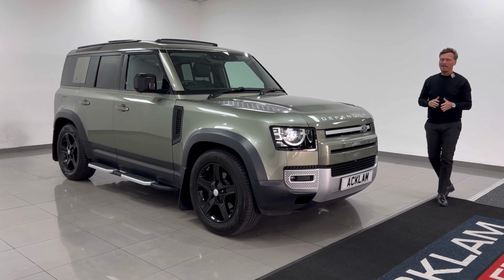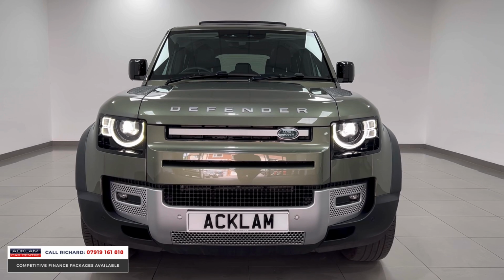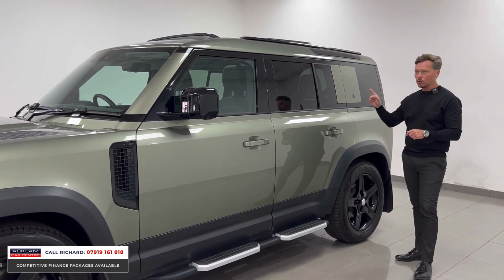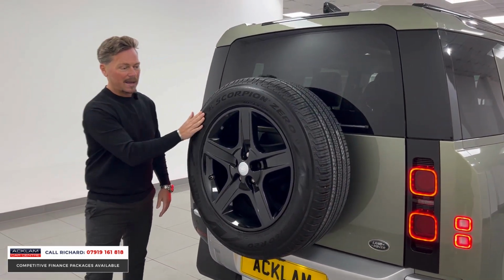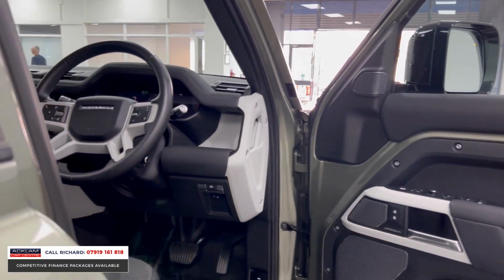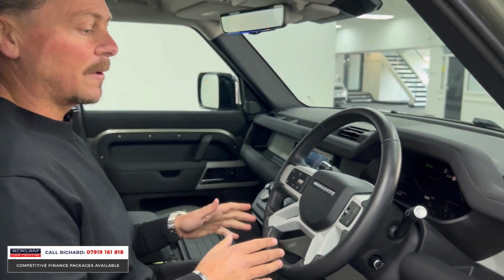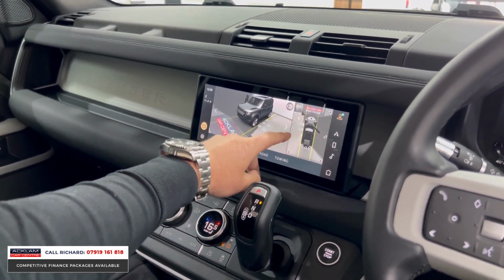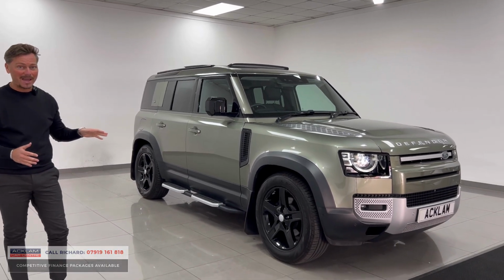2020 Land Rover Defender 110 2.0 D240 SE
Unbelievable off road capability with unbelievable on road presence. Styled in Pangea Green with 20” Gloss Black Alloys inc Full Size Rear Mounted Spare, Wheel Arch Kit, Privacy Glass, Front/Rear Mudflaps & Fided Side Steps for the most sought after styling combination. Featuring a Land Rover Detachable Towbar, Cold Climate Package & Sliding Panoramic Glass Sunroof